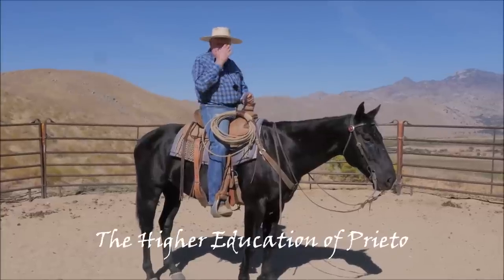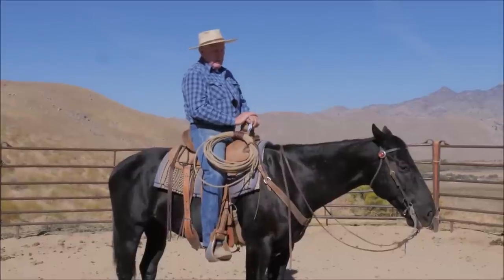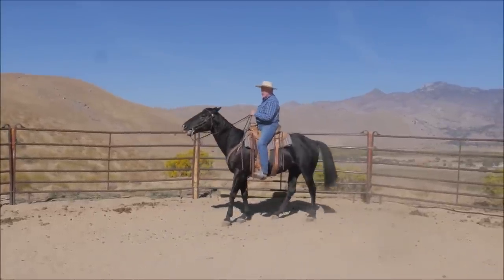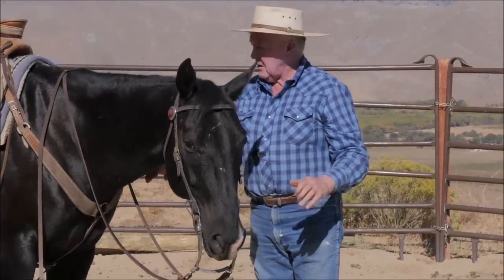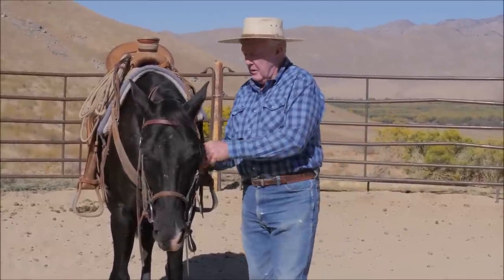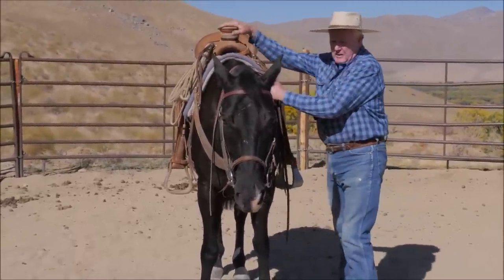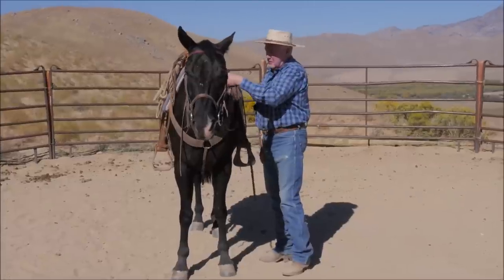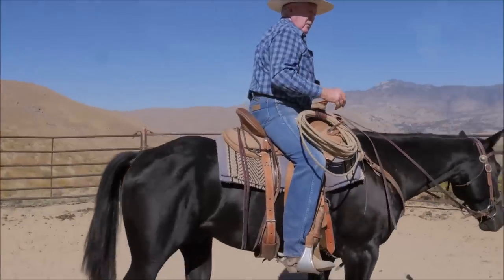The Higher Education of Prieto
Prieto is a 7 year old ranch horse from Baja that we got recently. In this video, Pat begins teaching him the basis of collection and self carriage. Later on, he'll refine his lateral work. I think you'll enjoy watching the transformation of this young horse. .